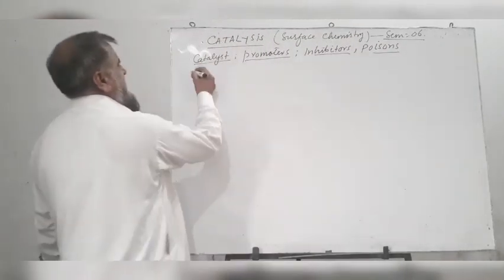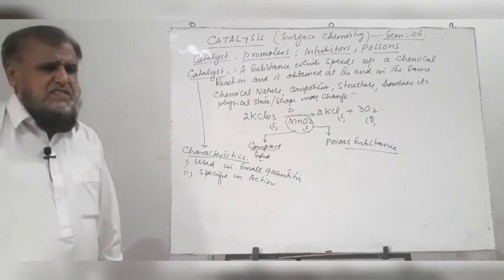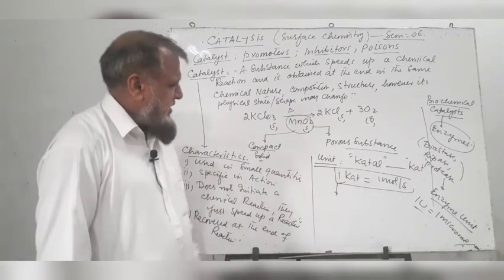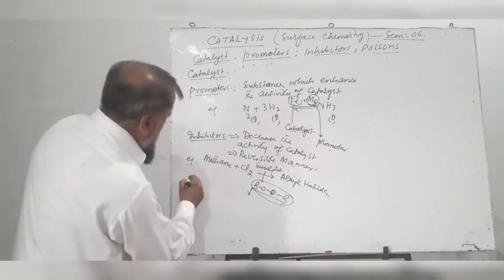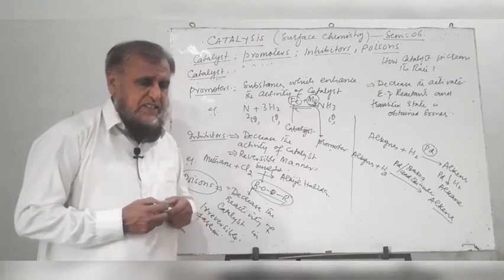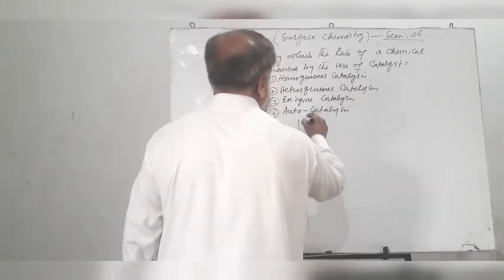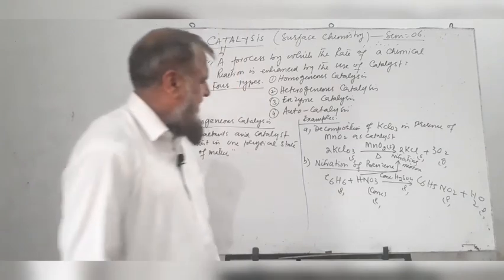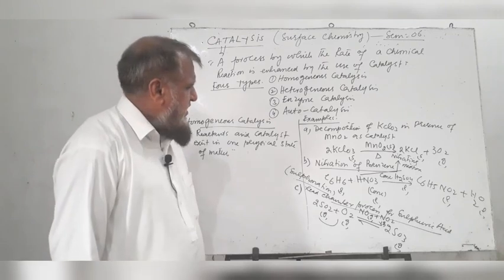Catalysis part 1